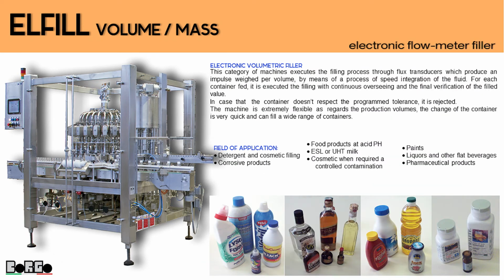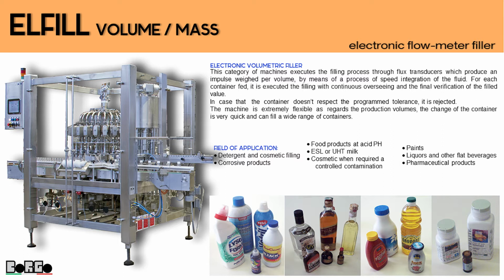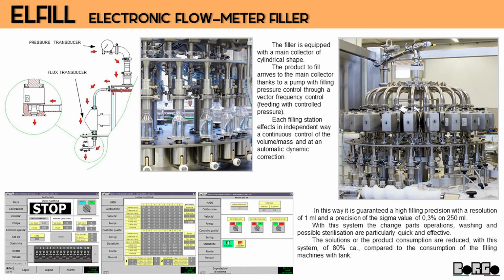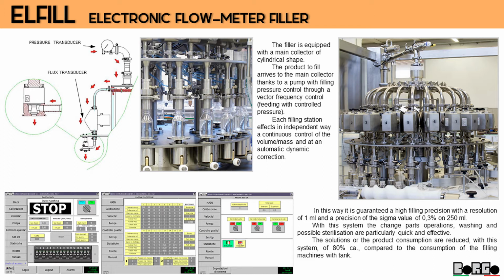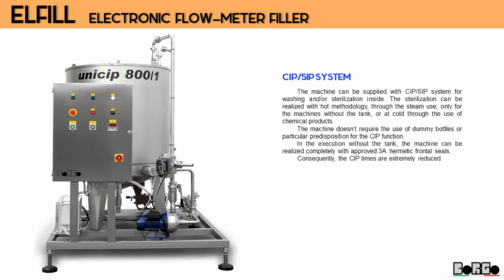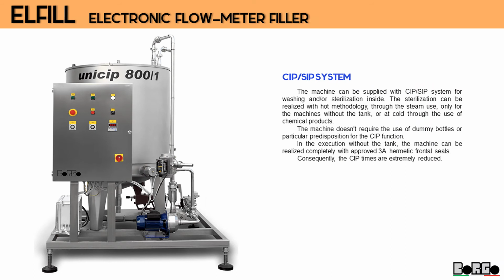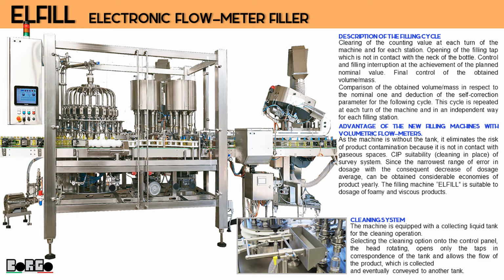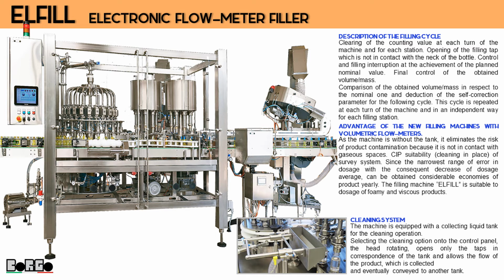046 - P - VOLUMETRIC & MASS FLOW METER FILLER TYPE 'ELFILL VOLUME'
Electronic filler with magnetic or Coriolis mass flowmeters instruments.